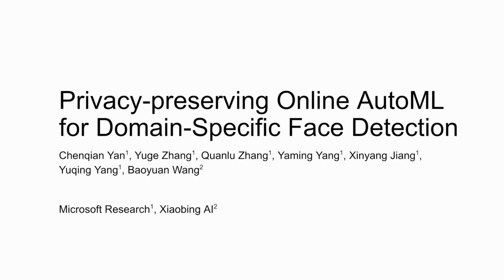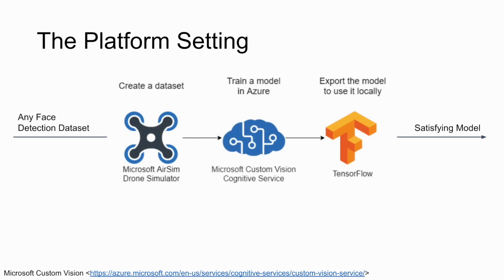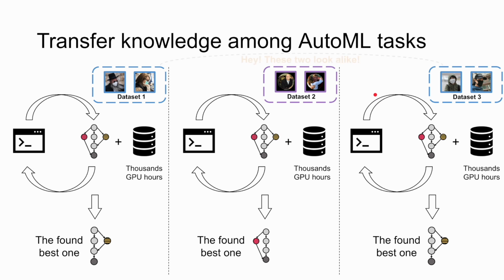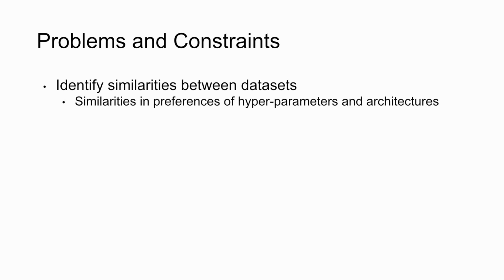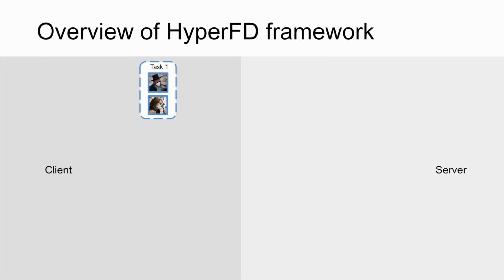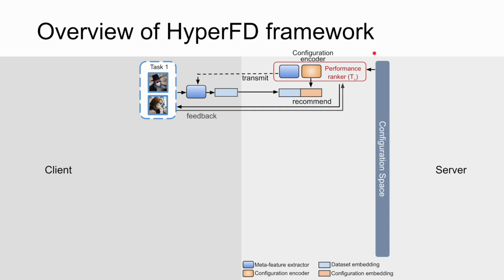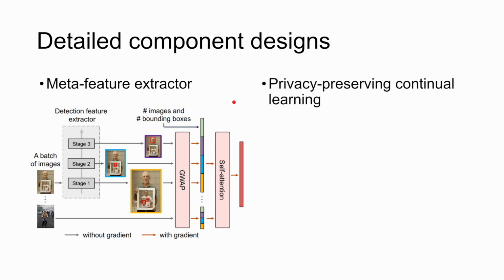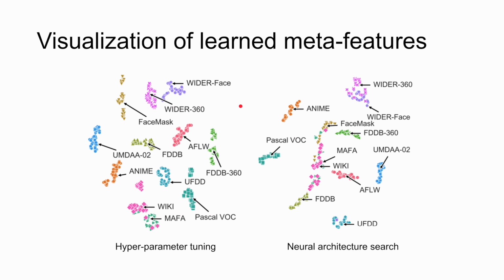Privacy-preserving Online AutoML for Domain-Specific Face Detection